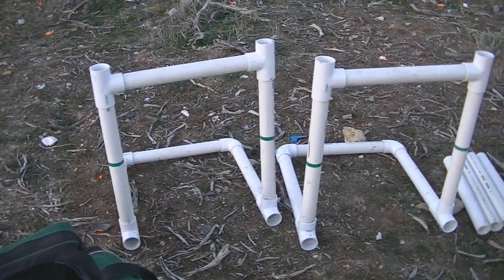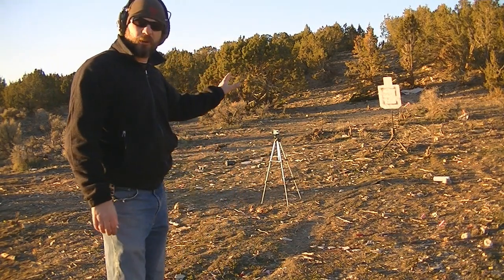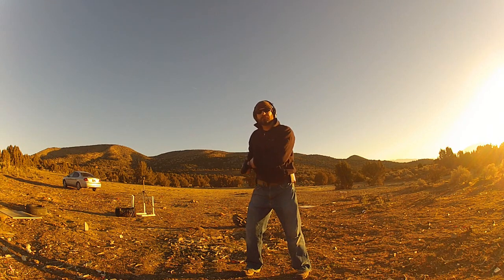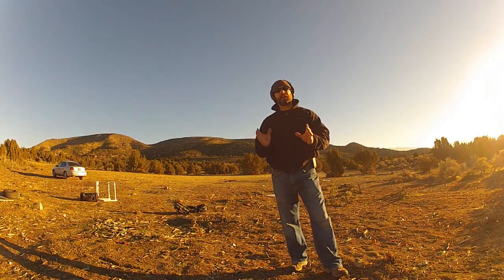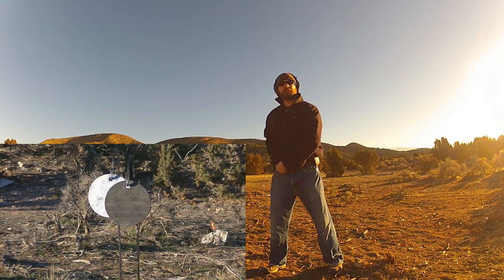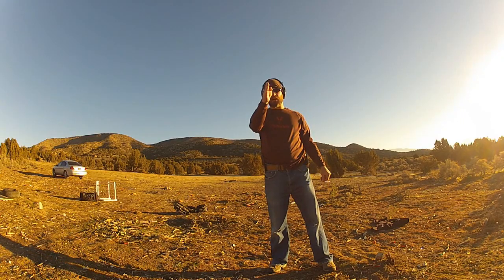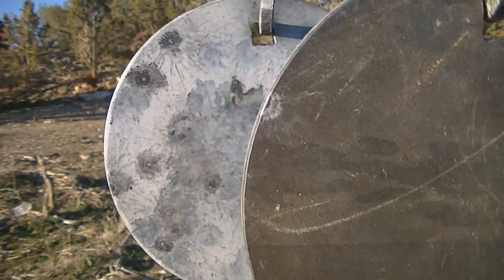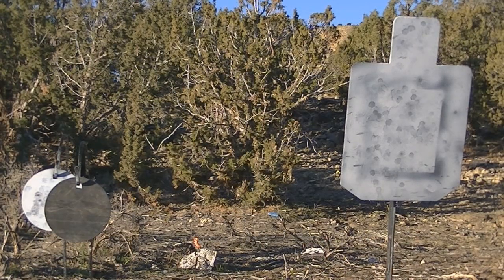Don't Hit the Hostage Bill! Breaking in My New Glock 19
Running the Bill Drill (7 yards, 6 shots as fast as you can to the A zone) to test my new G19 gen 4. Video focuses mainly on the Bill Drill. Report on the new G19 at a later date.